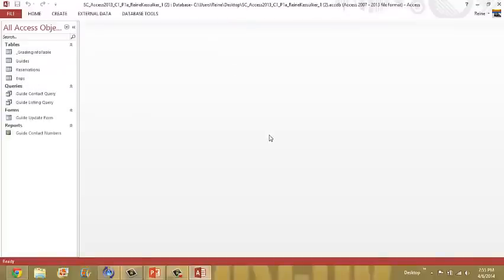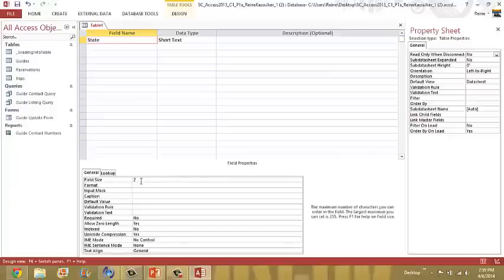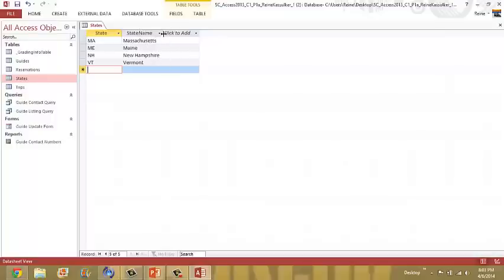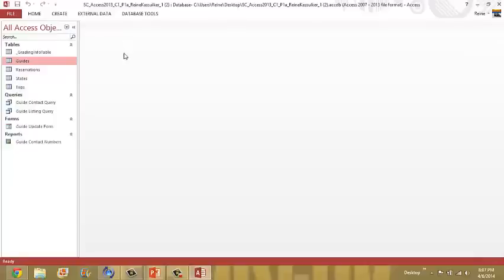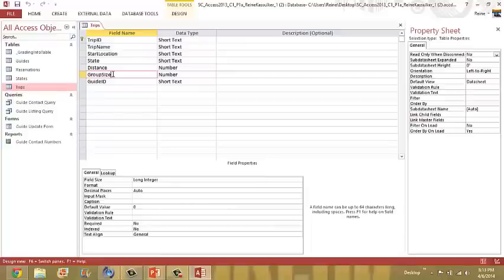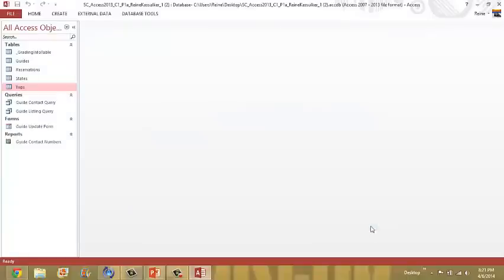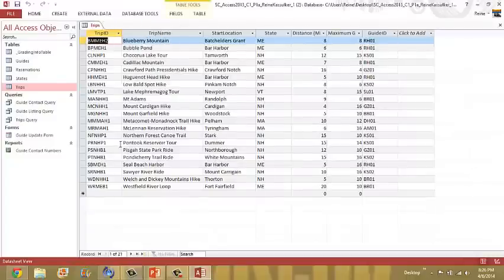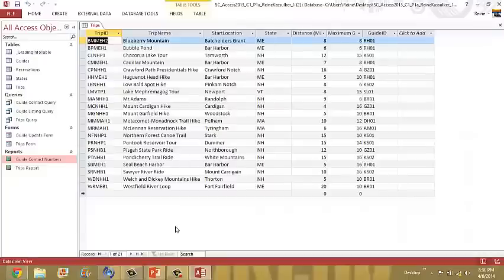MS Access Chapter 1 - 2013 SAM Cengage Project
MS Access Chapter 1 - 2013 SAM Cengage Project is a quick video that I put together to help my class at Metropolitan State University. This lesson will walk you through the entire 2013 Sam Cengage Project for Microsoft Access Chapter 1.